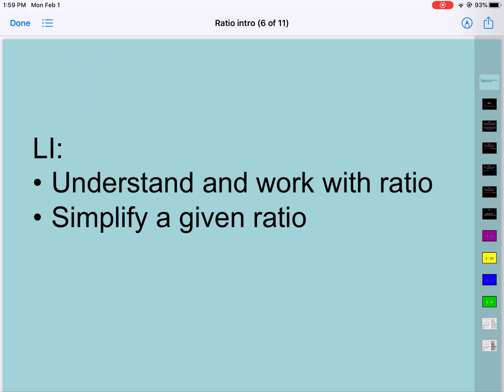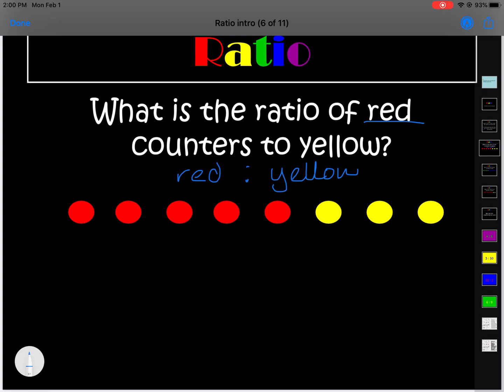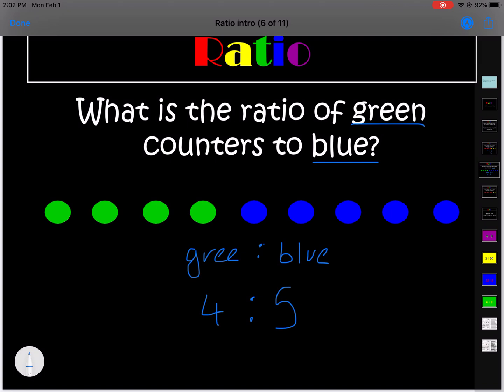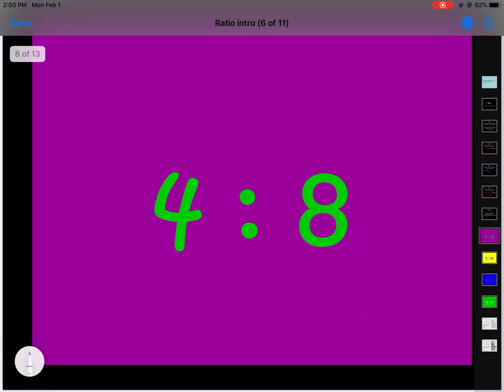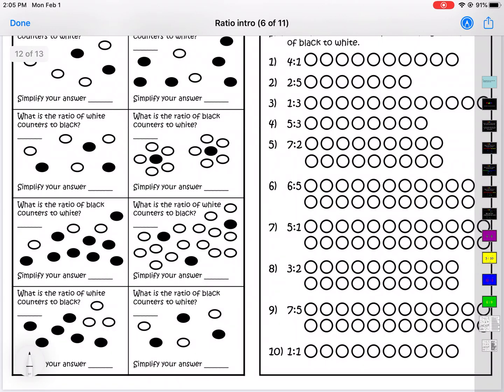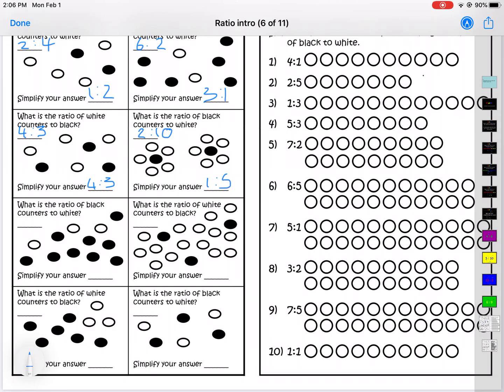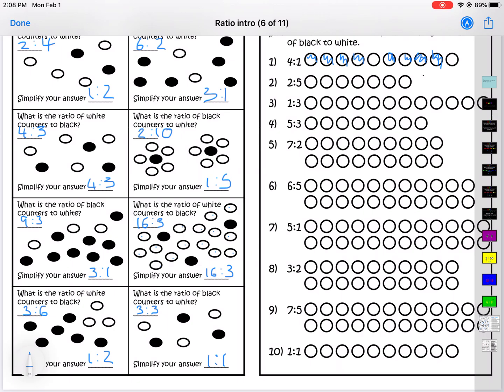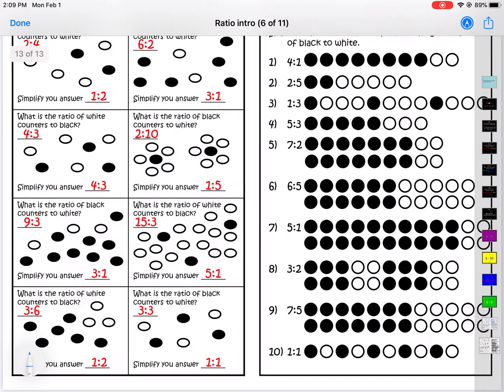Creating Ratio and Simplifying